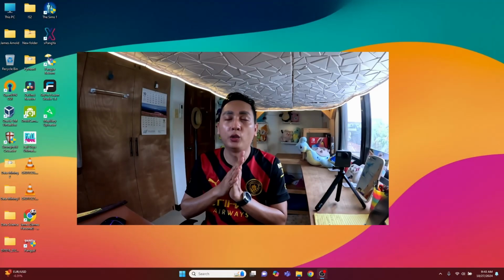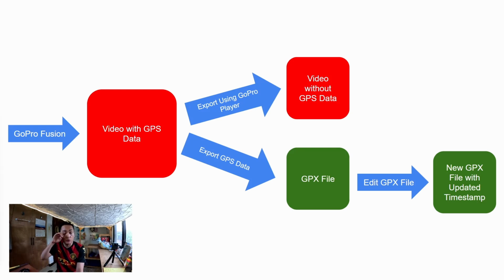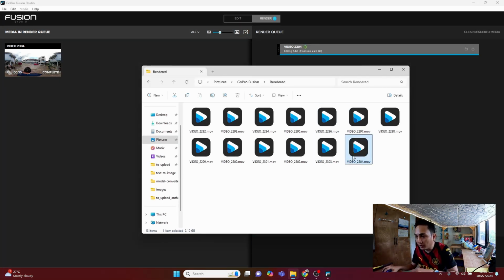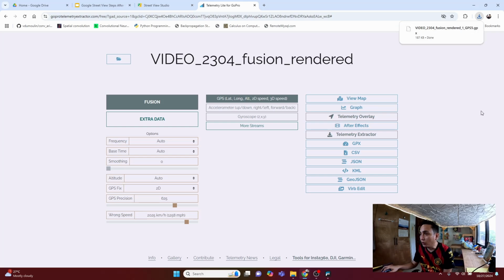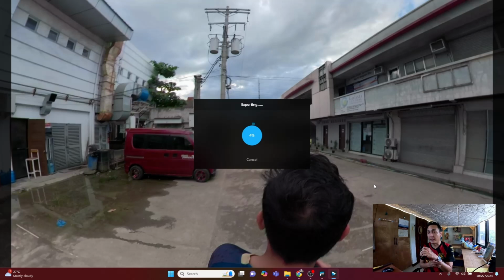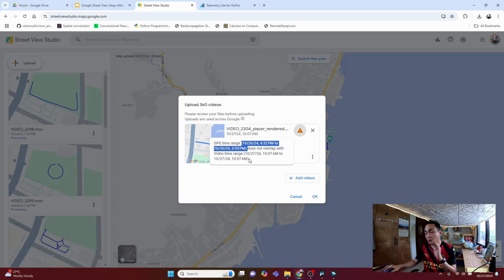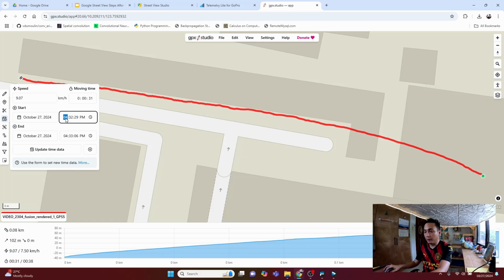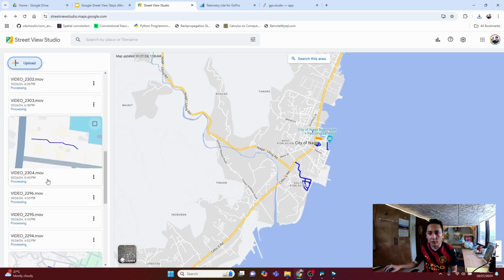GoPro Fusion/Max Upload to Google Street View July/August 2024 (Processing Error and Internal Error)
An update to uploading 360 videos using GoPro Max/Fusion. During July/August 2024, Google Street View changed something in processing 360 videos that causes the error "Processing Error" and "Internal Error". That uploaded 360 is now live in Google Maps

Fall Guys Gameplay 60fps

Video Gear: GoPro Hero 10

Lenovo Ideapad Gaming
AMD Ryzen 5 4600H
16GB DDR4 Memory
Nvidia 1650Ti